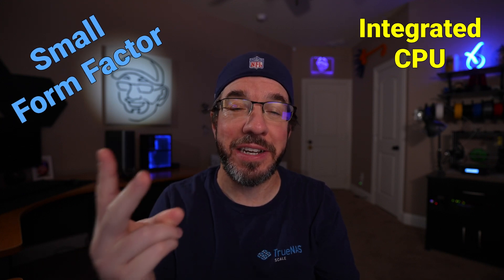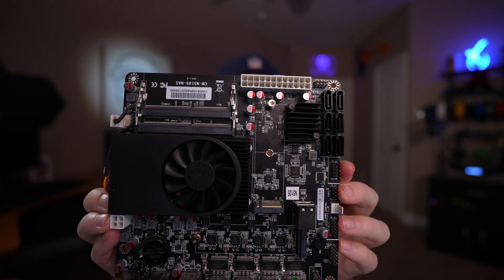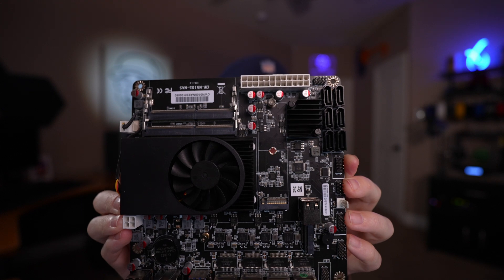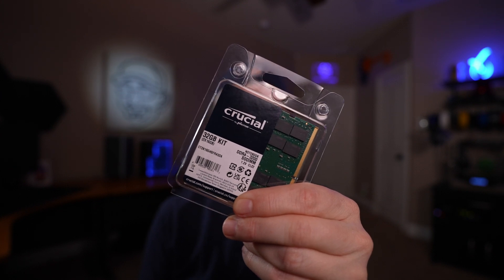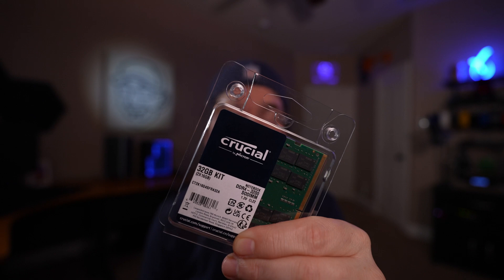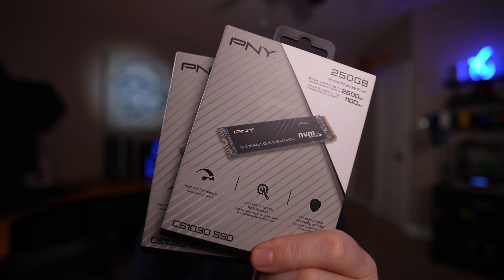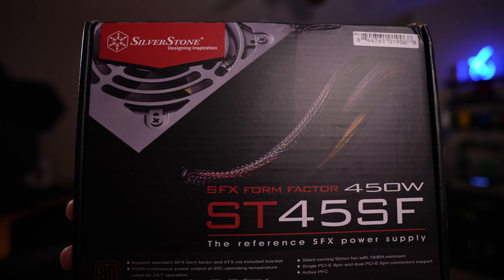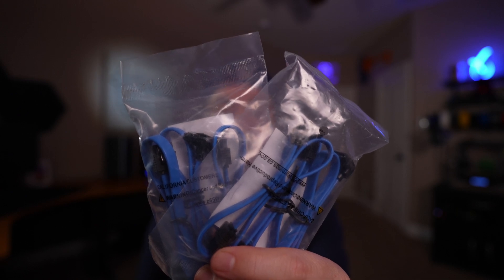DIY NAS: 2023 Edition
I built a small form factor, power sipping, DIY NAS using @TrueNAS SCALE for 2023. Make sure you check out my blog for more details about this NAS and for details about the contest I'm running to give it away!

DIY NAS: 2023 Edition Components:

RAM: Crucial RAM 32GB Kit (2x16GB) DDR4 3200MHz
Boot Drive: 2x PNY CS1030 250GB NVMe SSD
PSU: SilverStone Technology 450W SFX PSU
SATA Cables: 2x Rosewill 3-Pack SATA Cable 90 Degree Right Angle SATA III Cable

Chapters
0:00 Introducing the DIY NAS: 2023 Edition
0:54 Motherboard -- Topton N5105 NAS Motherboard
2:00 RAM -- Crucial 32GB (2x16GB) DDR4 3200MHz
2:40 Case -- JONSBO N1
3:25 Boot Drives -- PNY CS1030 250GB NVMe SSDs
3:45 Power Supply -- SilverStone Technology 450W SFX
4:07 SATA Cables -- Rosewill 90 Degree Right Angle SATA III Cable
4:29 Summary of the Hardware Assembly
5:06 Installing TrueNAS SCALE
5:11 Benchmarking SMB Throughput
5:30 Discussing media playback via the Jellyfin app (from the @TrueCharts catalog)
5:43 Power Consumption
6:03 Giveaway
6:16 Brian's final DIY NAS: 2023 Edition thoughts
6:27 What do you all think of this year's NAS?

My blog on why I chose Non-ECC RAM in my first DIY NAS